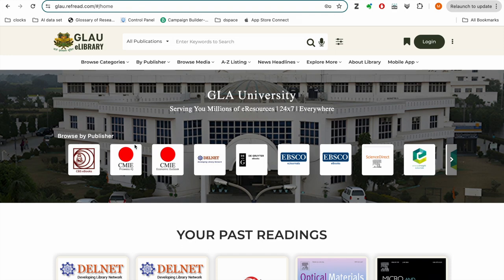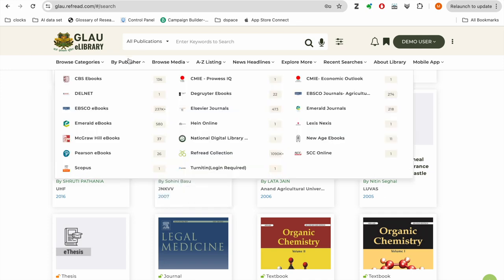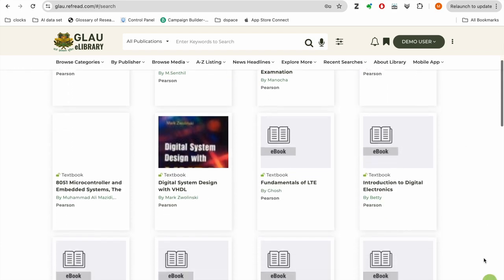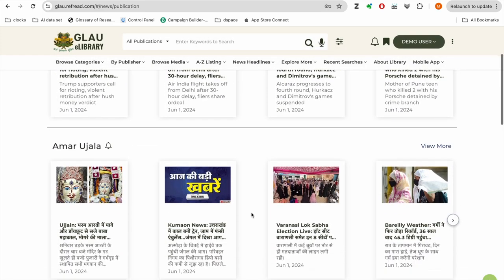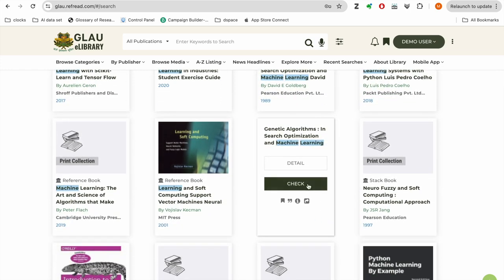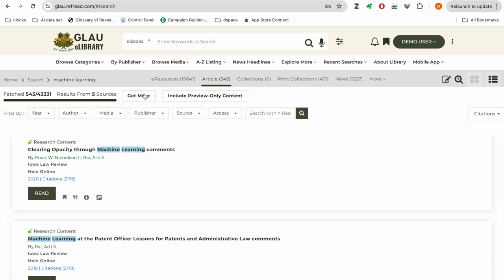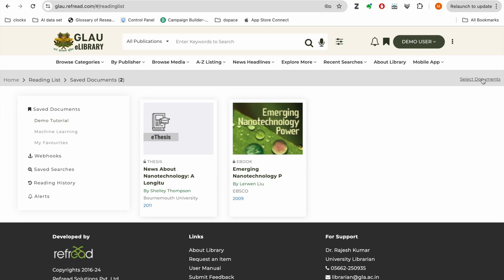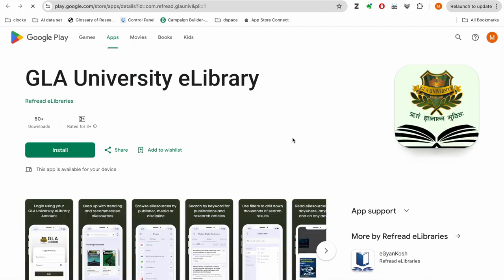GLAU eLibrary: 24X7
About eLibrary 24X7 anywhere on any device

Refread eLibrary offers a powerful discovery engine, seamless remote authentication, and a native mobile app.

1. Over 2,60,000+ eBooks from top rated Indian and International Publishers

2. 10,000+ eJournals from most renowned publishers like SpringerLink, Taylor and

Francis, Oxford University Press (OUP), American Chemical Society (ACS), Institute of Physics Publishing (IOP), Elsevier, Annual Reviews and more.

3. 8,90,000+ eTheses and dissertations from 200+ Universities from India and abroad.

4. 150,000+ Video Lectures from IITs, IIMs, NITs, ISB, many foreign universities like MIT,

Harvard, Yale, UCI, many publisher’s broadcast channels like
6. News Headlines, Topic Collections, 1000s of Expert Talks and Literary Works and more

Key Features: The platform is powered with:

1. Remote access 24X7 anywhere on any device including Mobile.

2. Facilitate Personalization Library features for readers to save their favourite content for future reference.

4. A rich academic and research digital content harvested across the globe.